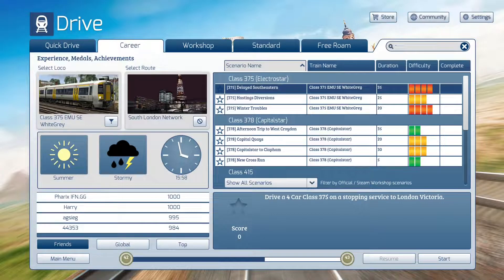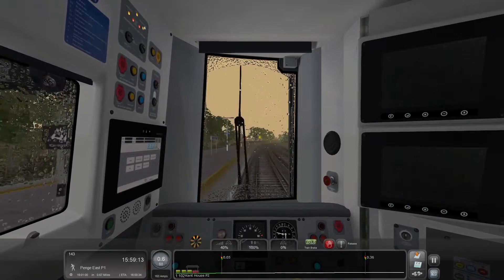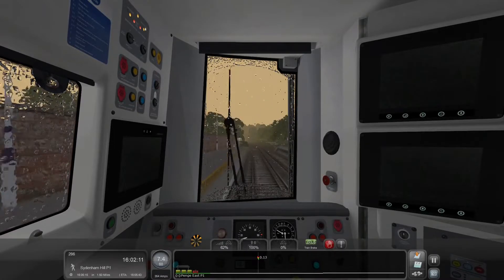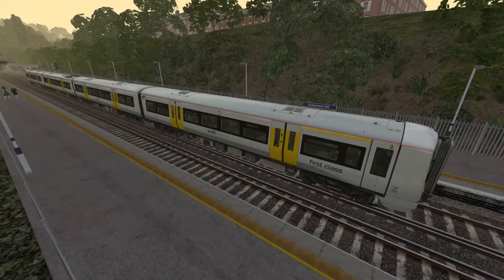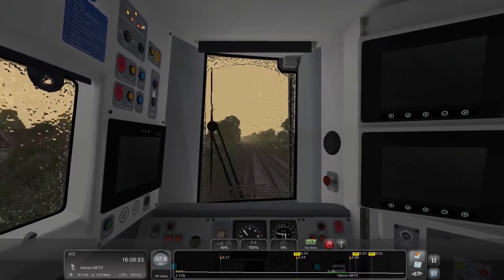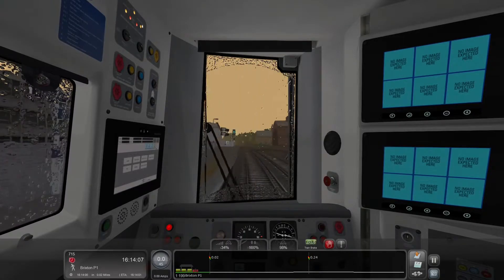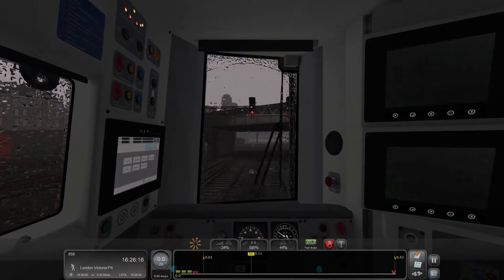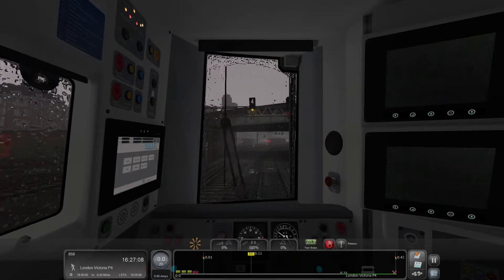Delayed Southeastern (South London Network)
Let's take our first look at the Class 375.  We will take a Kent House service to London Victoria.  Delays are expected at our destination.

00:00 Introduction
00:30 Kent House to Penge East
04:38 Penge East to Sydenham Hill
08:03 Sydenham Hill to West Dulwich
10:22 West Dulwich to Herne Hill
13:05 Herne Hill to Brixton
15:37 Brixton to Signal VS34
24:39 Signal VS34 to London Victoria
30:13 Conclusion